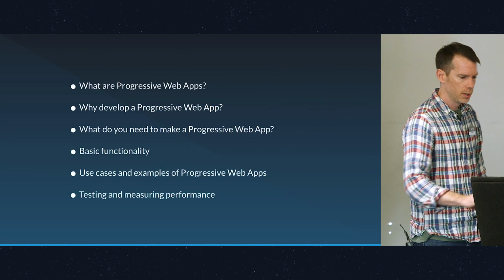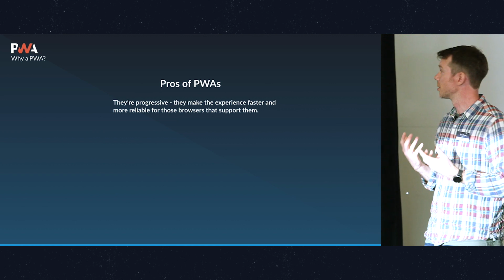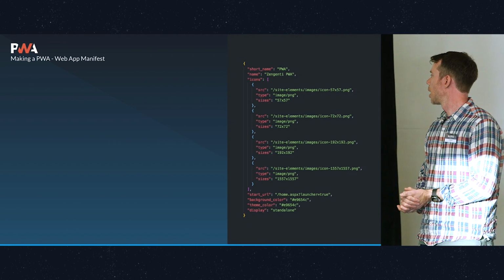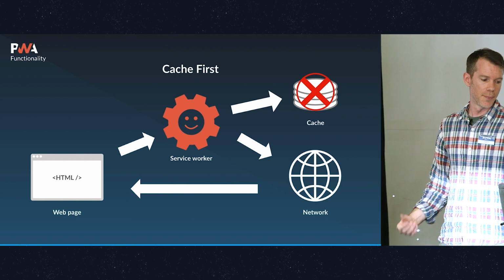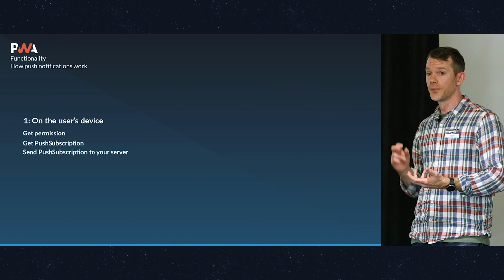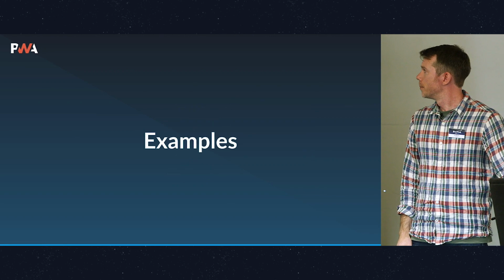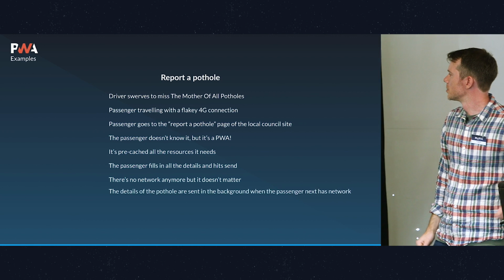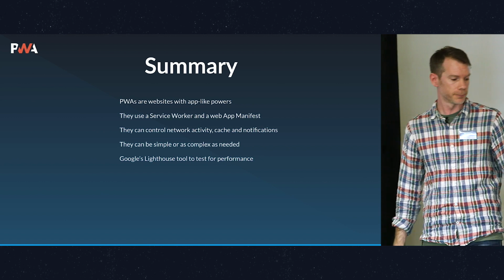Jon Maskrey - Progressive Web Apps: The best of both worlds - Rocket Conf' 2018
Progressive web apps. They’re definitely progressive – but not just for apps. Find out how to let mobile users browse your site with no internet connection, send them instant notifications, and use their device’s native functionality to provide a better experience on your site.

Video type: Rocket Conf' Talk